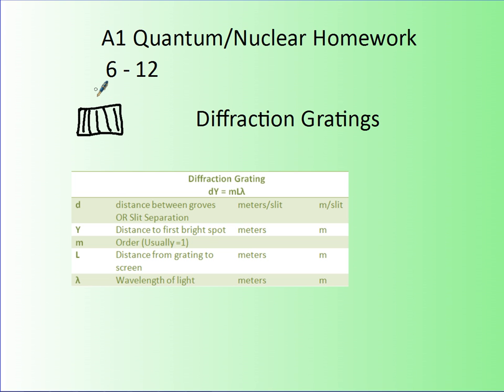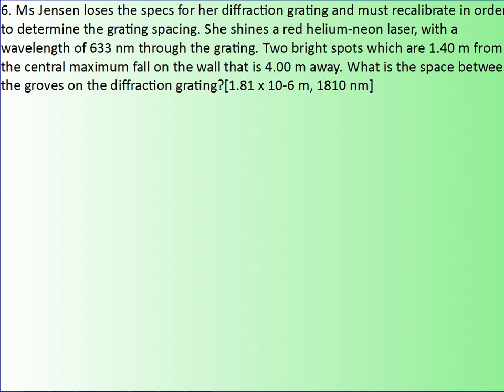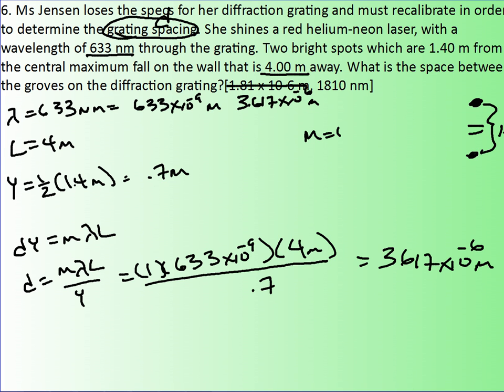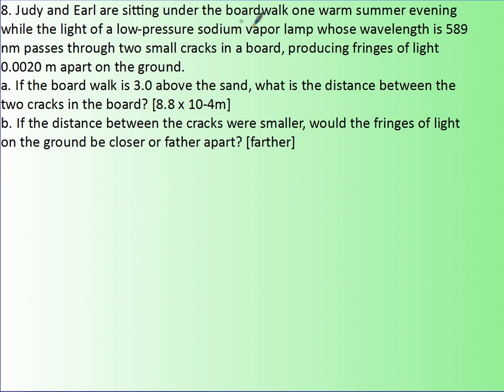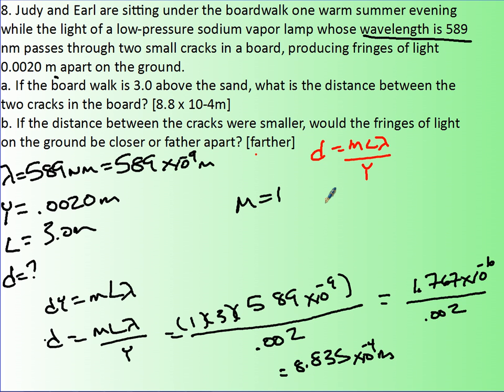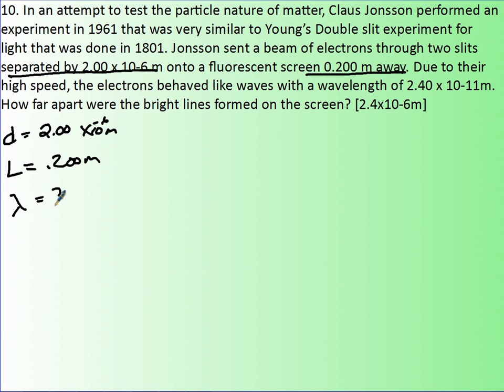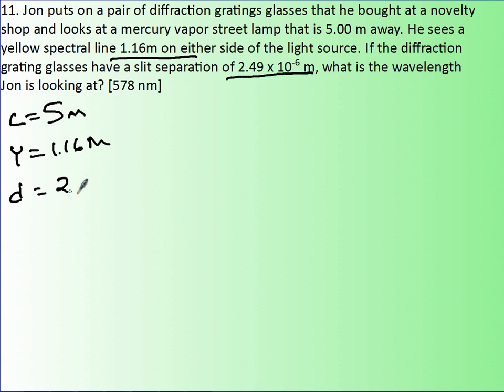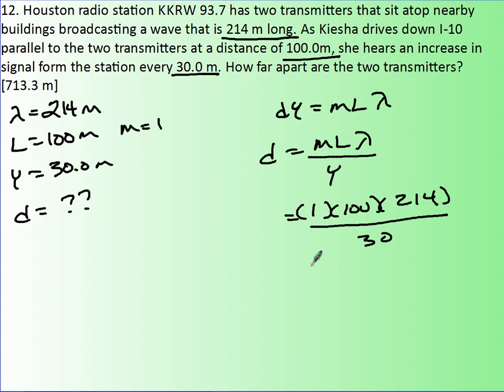A1 Homework 6 to 12